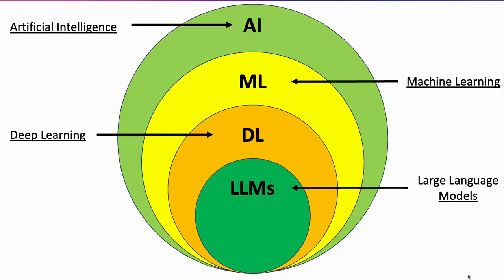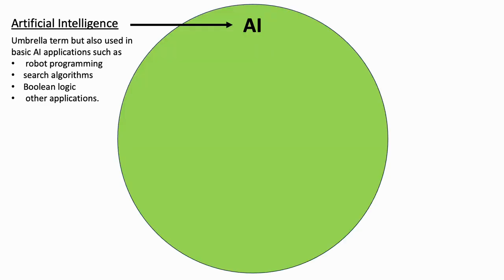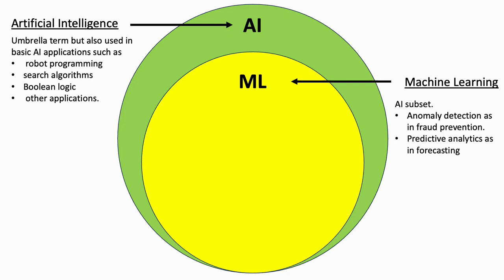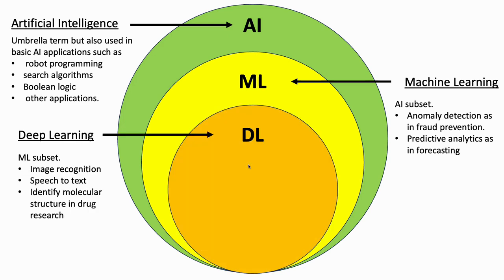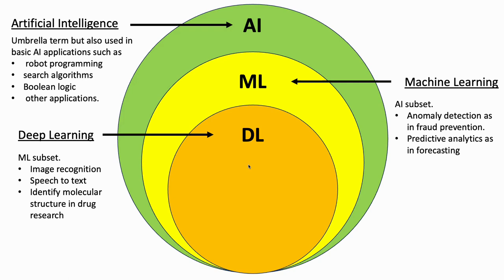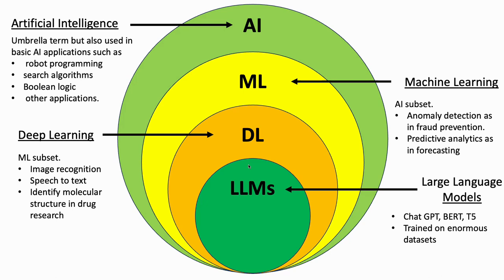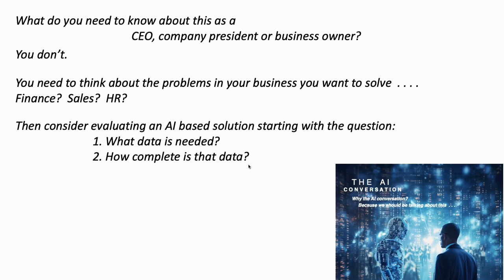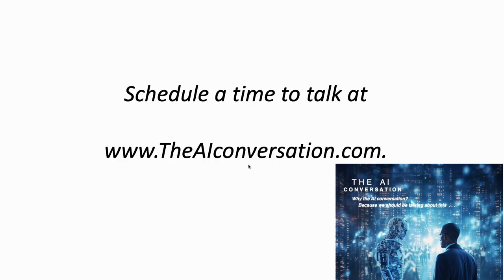The AI Conversation - AI, ML, DL & LLMs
What are the distinctions between Artificial Intelligence, Machine Learning, Deep Learning and Large Language Models? Have a listen and find out. And if you're a business owner, company owner or CEO, do you need to know the difference? Have a listen and find out.